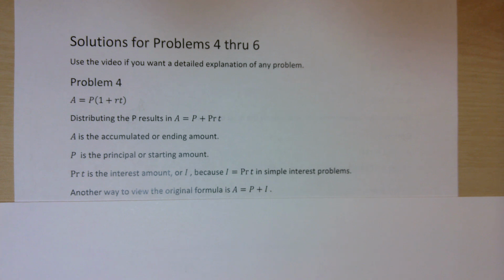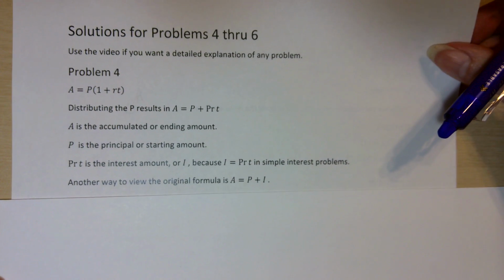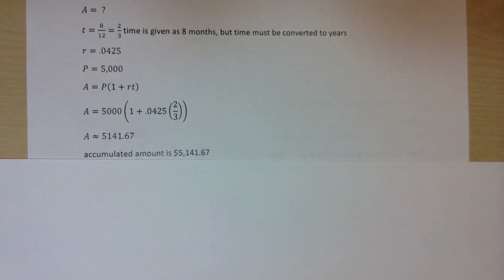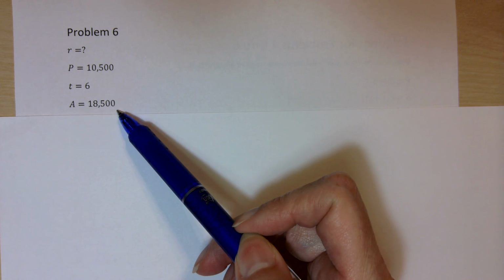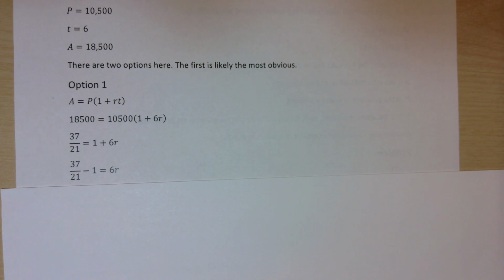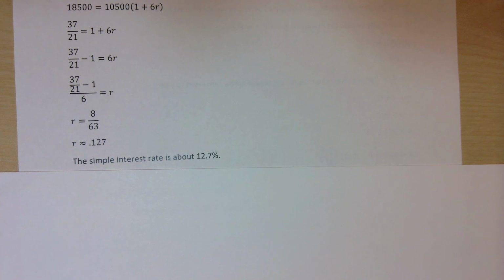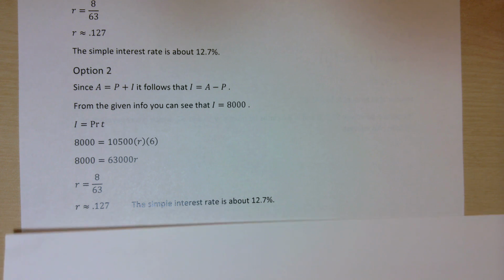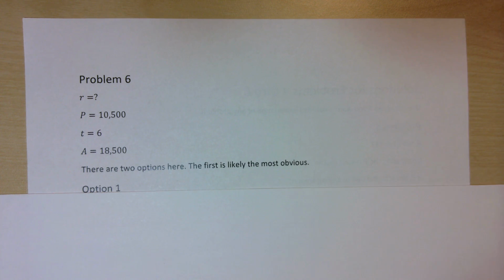Talk-thru #4 - 6 (9 min)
F1: Part 1 of 2 #4 - 6